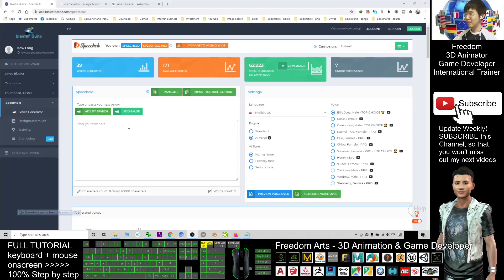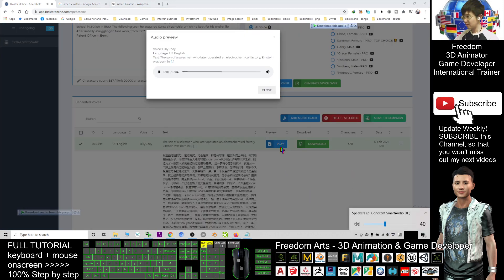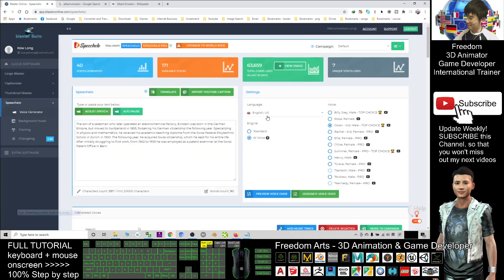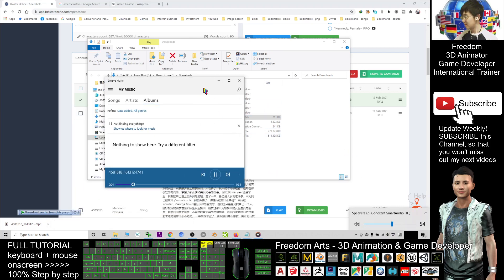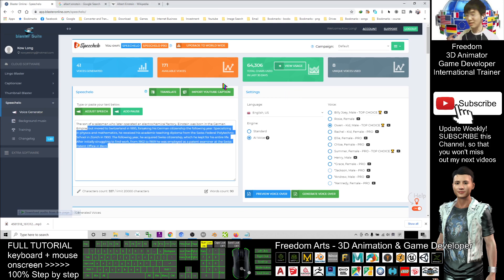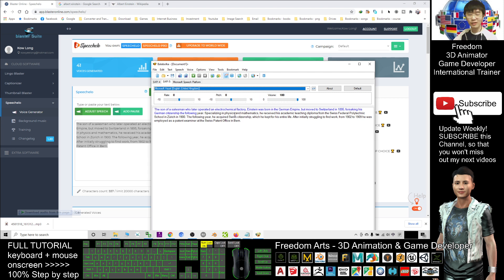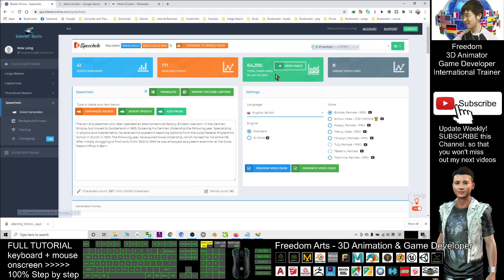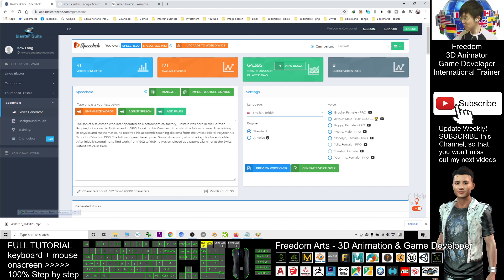How to generate REALISTIC Text to Speech voice - Speechelo tutorial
- Hey guys, Speechelo is an artificial intelligence text to speech app which can convert texts to realistic human voice. It is really amazing by using it to produce animation script/drama/cartoon/movie/anime etc. ENJOY! and have fun! Happy animation!

Your friend,
FREEDOM